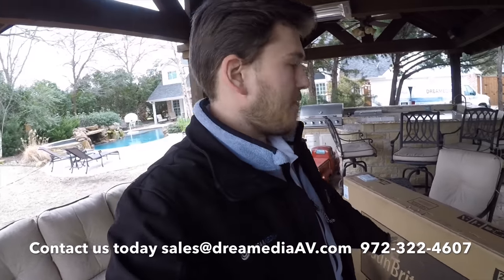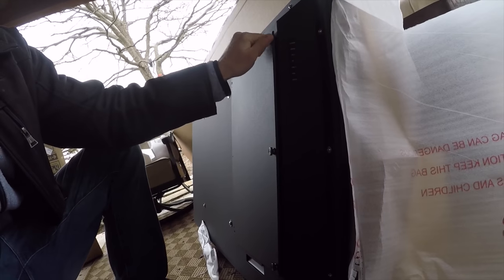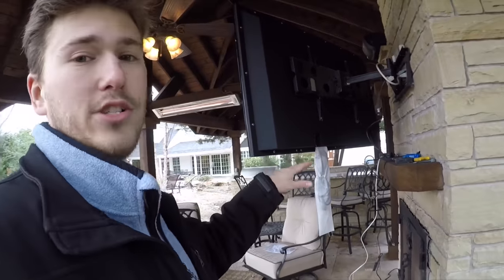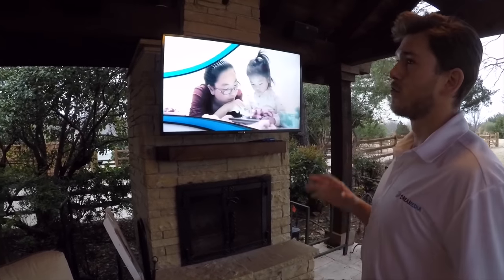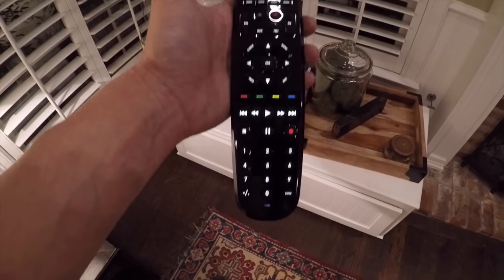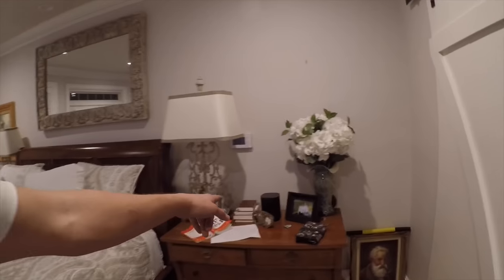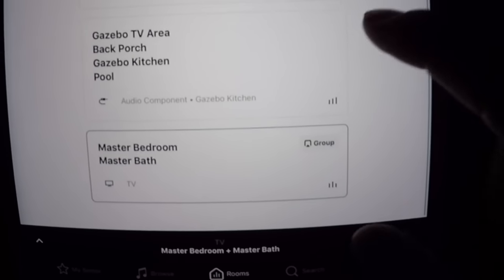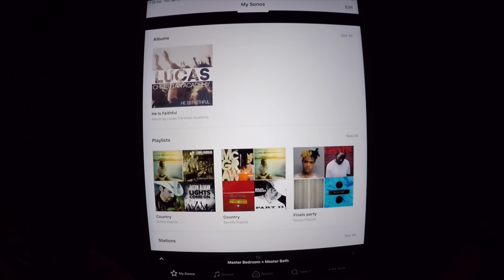SunBriteTV Outdoor TV Install & Sonos Enabled House!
SunbriteTV
Weatherproof, SunBriteTV true outdoor 4K HDR television - the Veranda Series TV is optimal for full-shade outside living areas like a covered patio or screened gazebo.

Why is this the best outdoor TV for shaded patios and decks?
The lastest model in the SunBriteTV Veranda Series offers a premium 4K UHD HDR screen with direct LED backlight and is up to 50% brighter than indoor TVs to deliver a breathtaking, vivid picture in outdoor environments.

SunBriteTV's durable aluminum case protects against rain, snow, extreme temperatures, dust, salt, and insects; compared to the lightweight, vented plastic of typical indoor TV cases; plus an easy cable-entry system.

Sonos Play 1
Stereo sound with two
Pair two Play:1s in the same room for stereo separation and more detailed sound. Use them as home theater surrounds with Playbar, Playbase, or Beam.